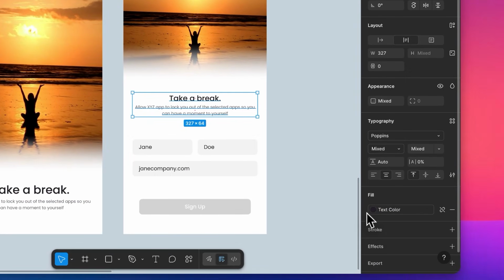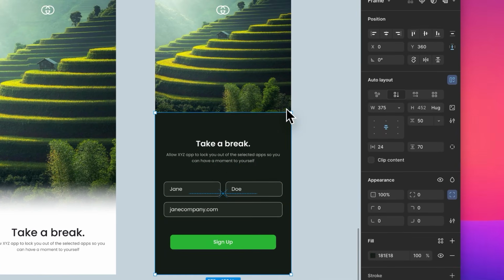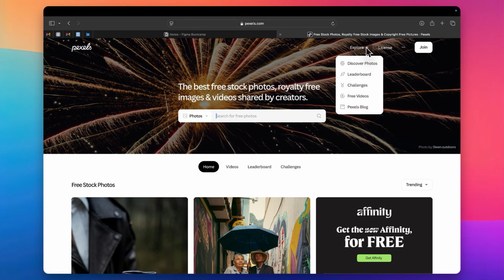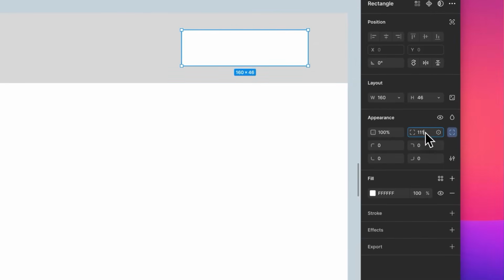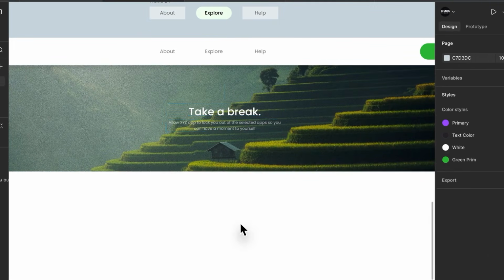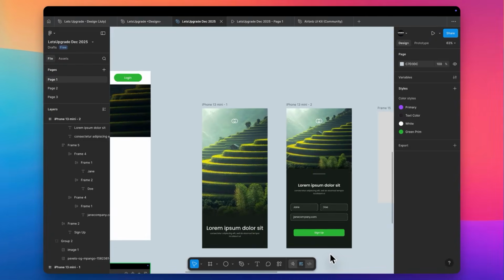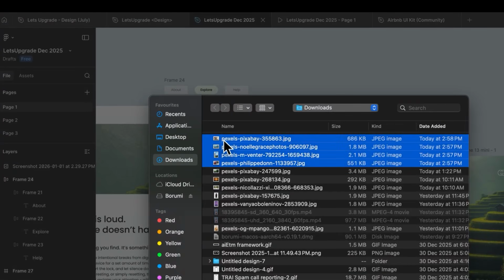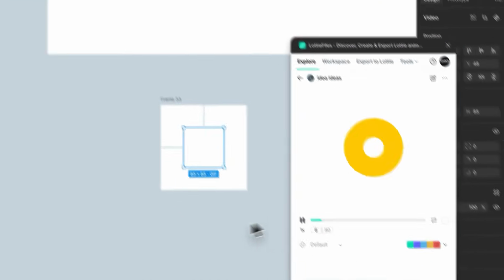Day 2 | Prototyping, Collaboration & Real-World Workflow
Figma 2 Days Bootcamp in collaboration with the Google Developer Group MAD Mumbai, National Skill Development Corporation, ITM Group of Institutions, and LetsUpgrade🤩